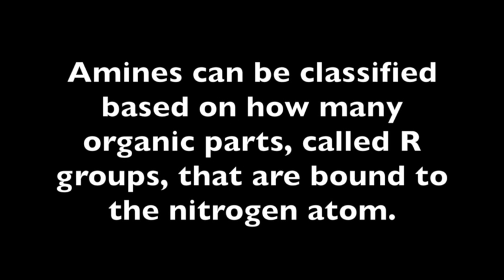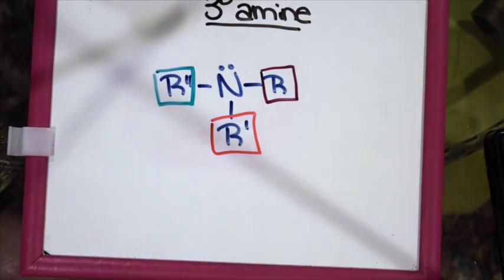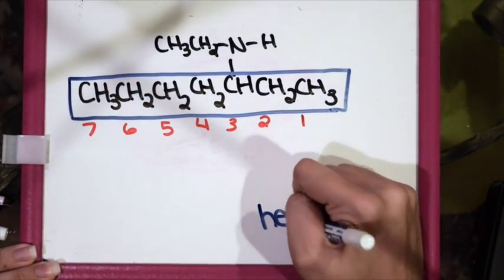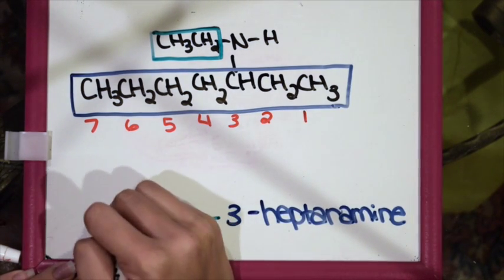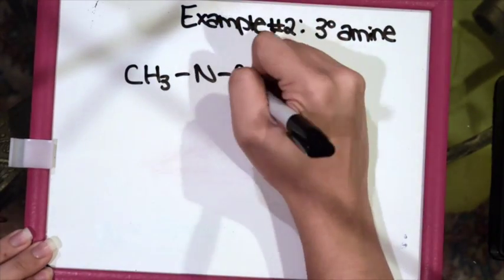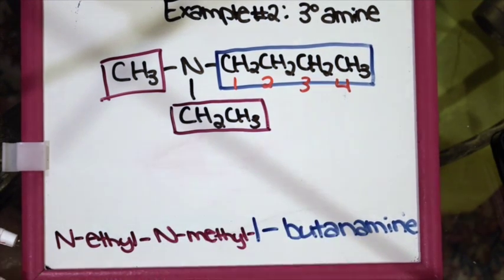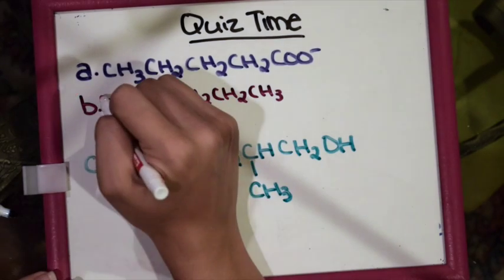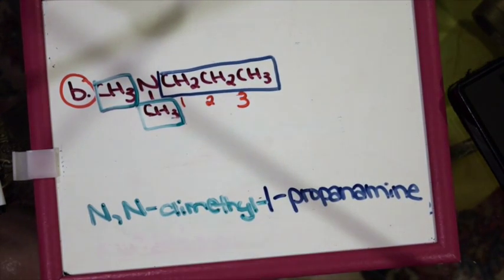Naming Amines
Amines